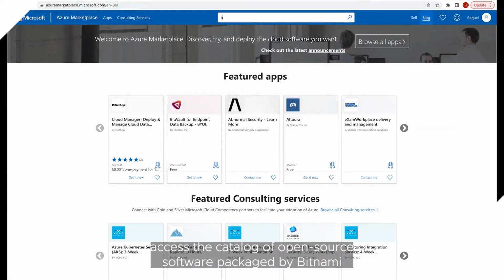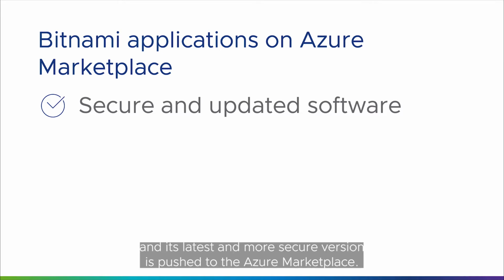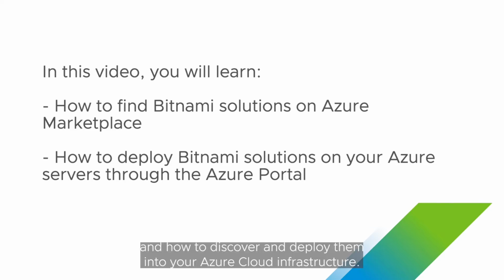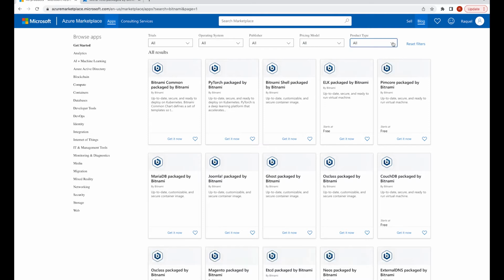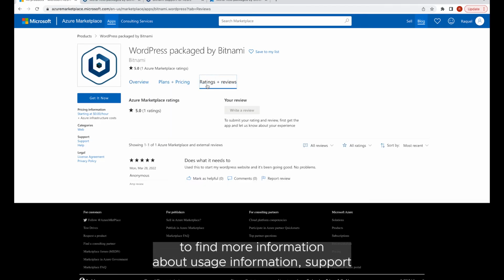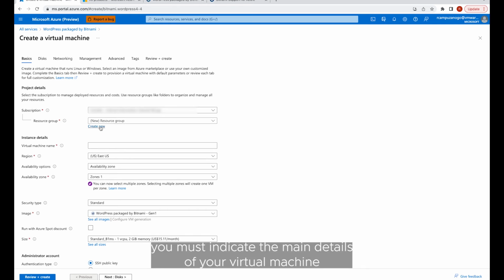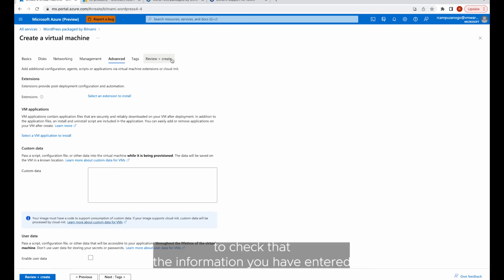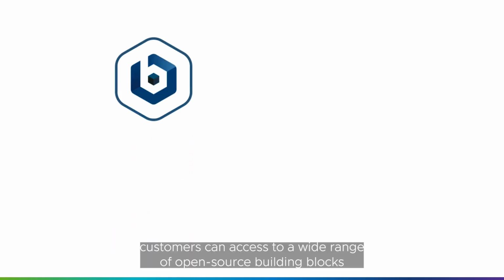Tap into the Power of Open-Source Software with Bitnami and Azure Marketplace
This video gives you an overview of Azure Marketplace, Bitnami solutions, and how to discover and deploy them into your Azure cloud infrastructure.